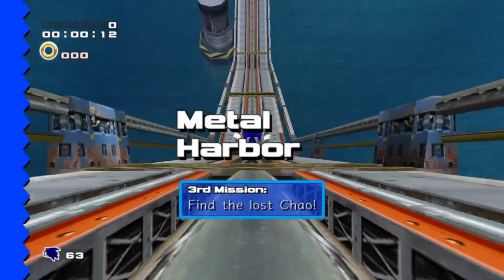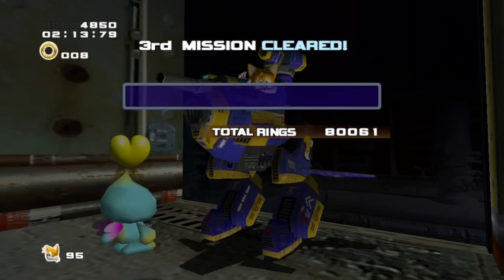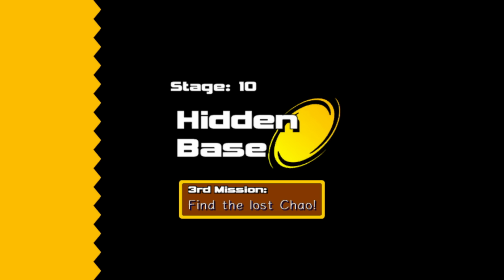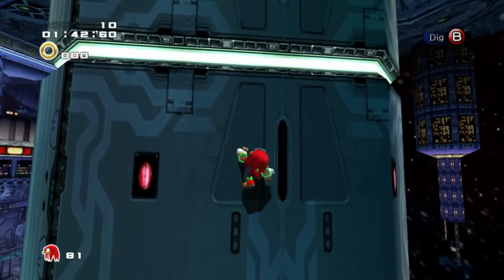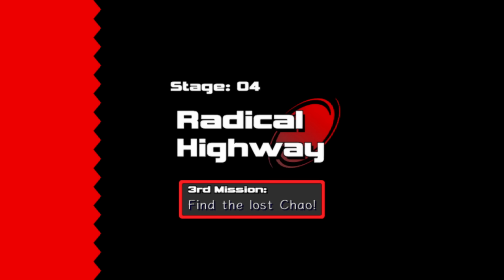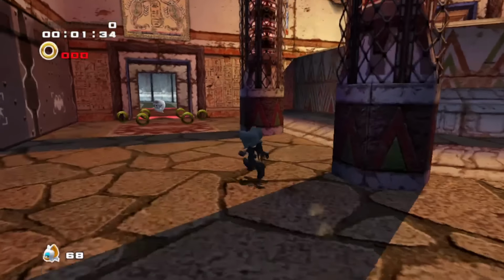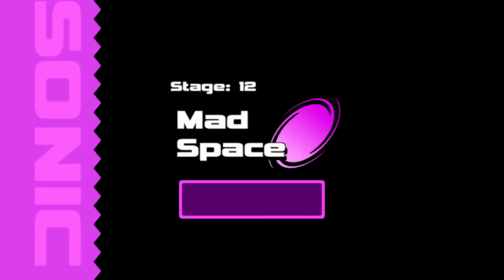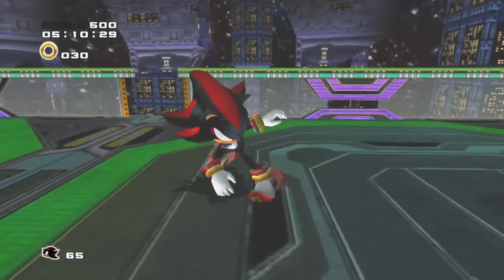Can We Find EVERY Lost Chao Without Using The Mystic Melody?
Its been a minute since my last Sonic Adventure 2 challenge, but we're back! This time we're gonna see if we can find every Lost Chao without using the Mystic Melody upgrade. Can we rescue them all? Lets find out!

Small Edit: I incorrectly stated Quiet Storm was the one who discovered the Egg Quarters skip, but it was actually discovered by wow123756!